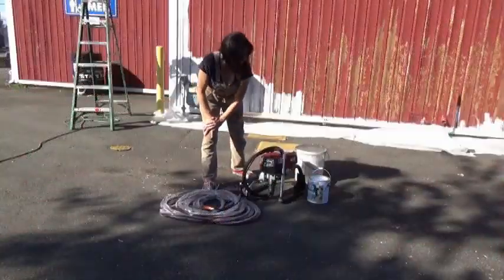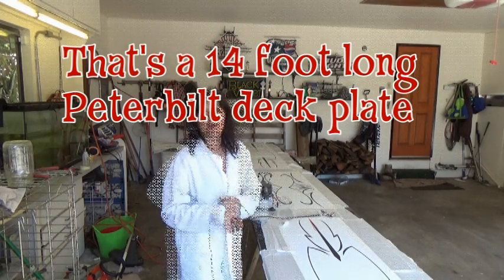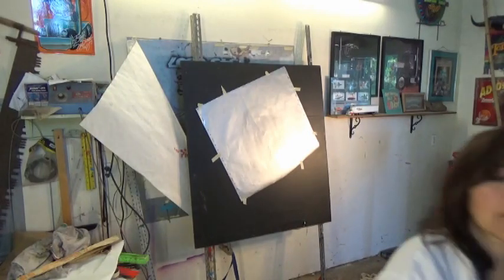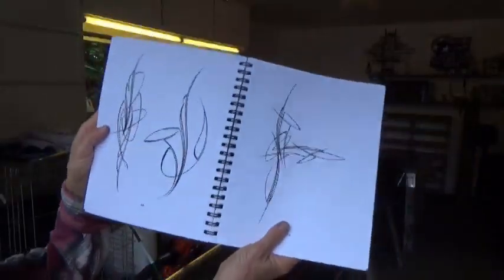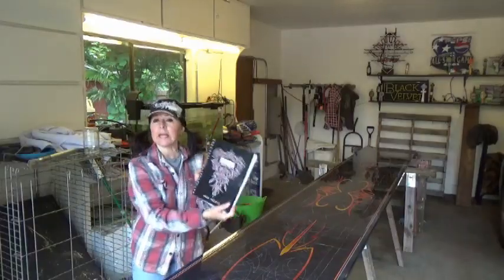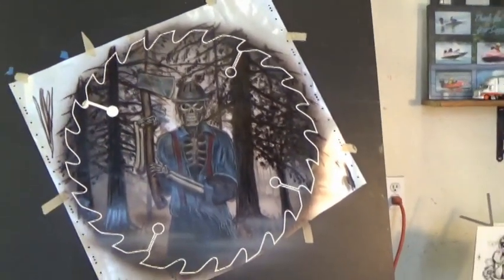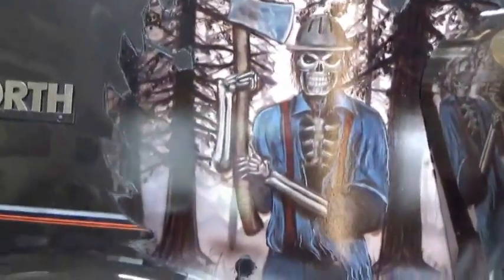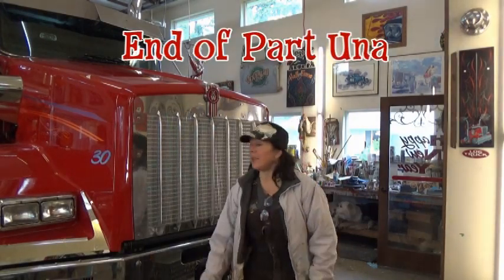Mural Part Una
A mural job at the Washington State Fairgrounds plus some other jobs at the shop